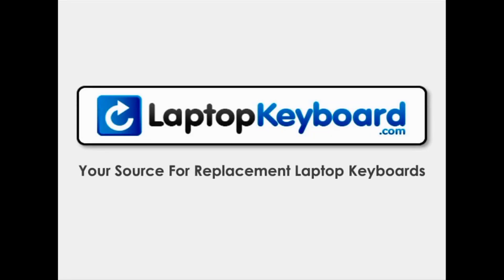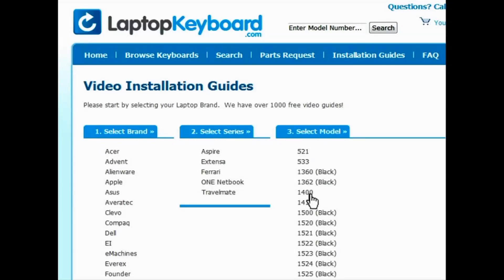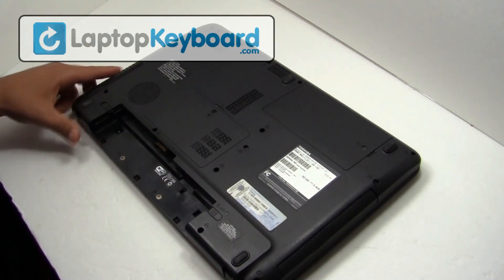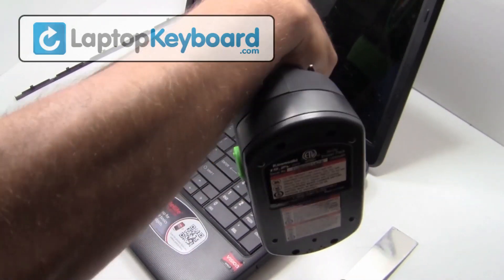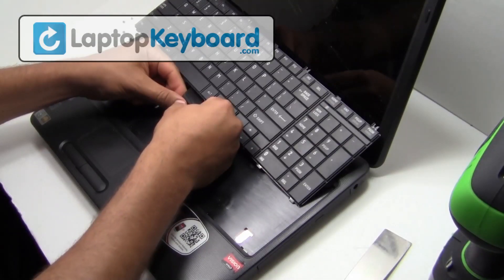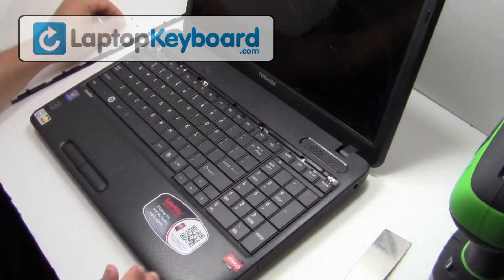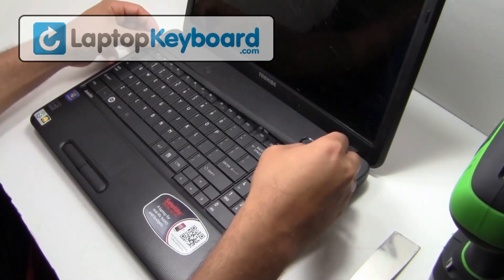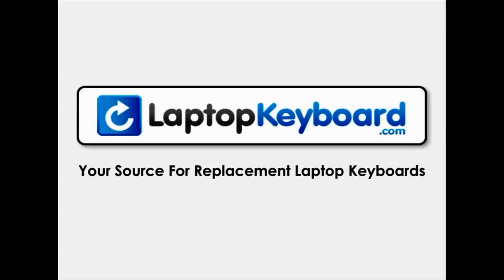Toshiba Satellite C650 L650 Laptop Keyboard Installation Guide - Remove Install - Replacement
-Toshiba Satellite C655 L650 Laptop Keyboard Installation Guide - Remove Replace Install.